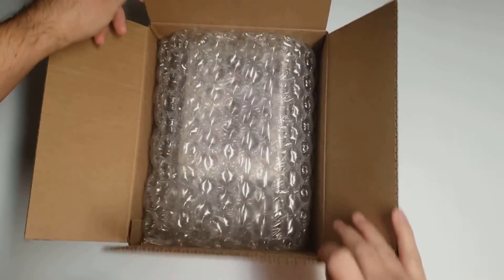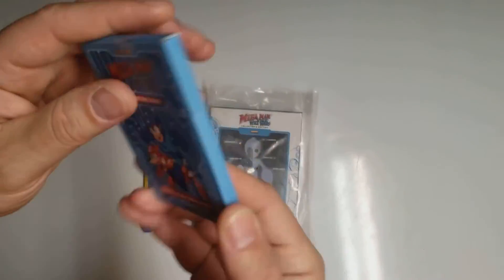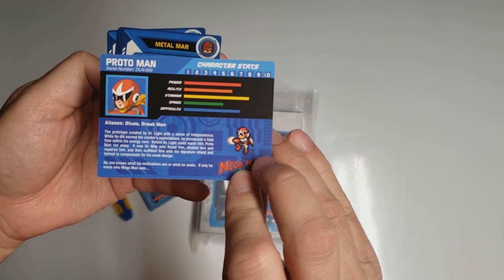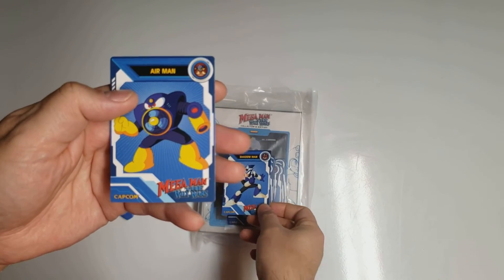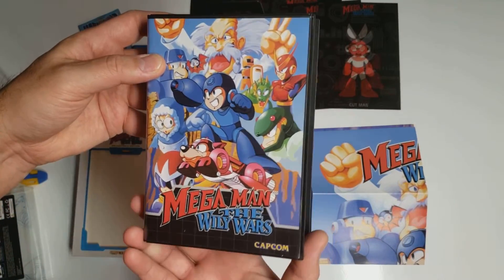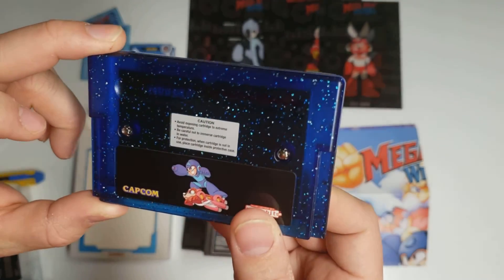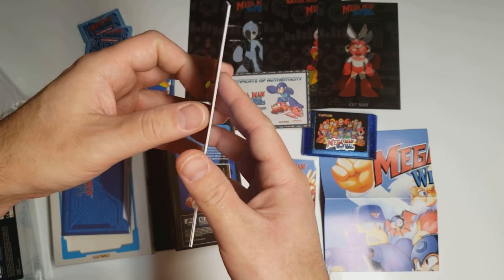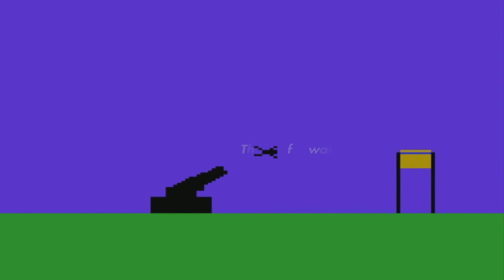Unboxing Mega Man: The Wily Wars Collector's Edition for Sega Genesis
Today's video I will be unboxing the collector's edition of Mega Man The Wily Wars which was published by RetroBit and released by Limited Run Games.

Intro and outro: Human Cannonball for Atari 2600
Video edited using Share Factory Studio on Playstation 5